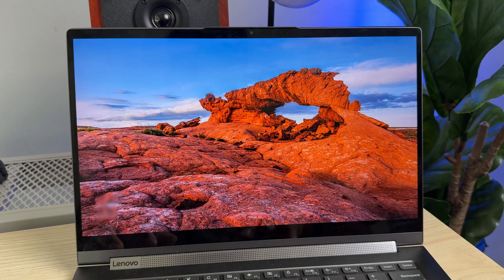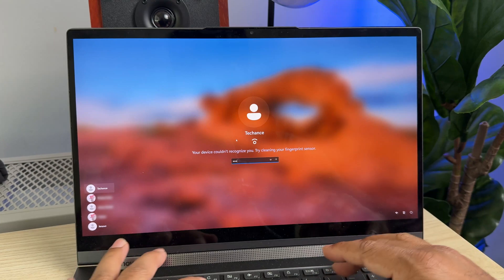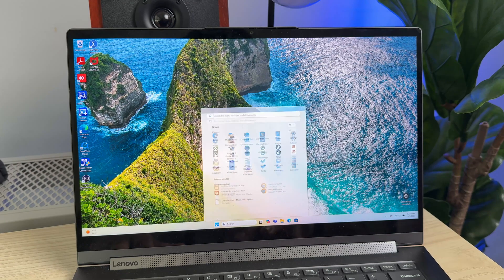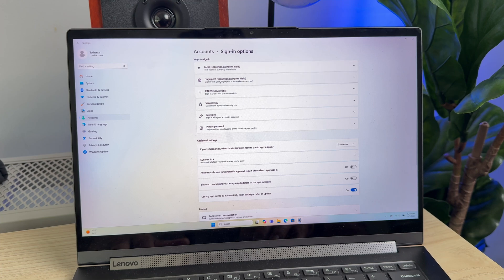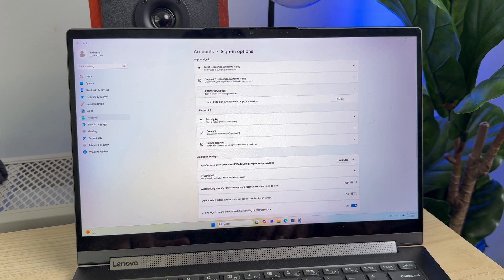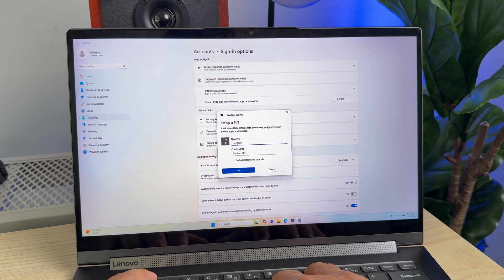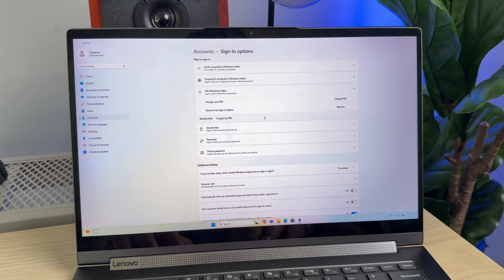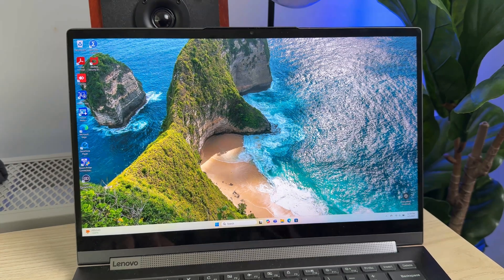How to Set up Login Pin on Windows 11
Tired of typing long passwords every time you log into your PC? Learn how to set up a quick and secure PIN login on Windows 11 in just a few easy steps! Perfect for beginners — no tech skills needed!

In this video, you’ll learn:
 • How to enable PIN login on Windows 11
 • Why PIN login is safer and faster than traditional passwords
 • Quick tips for customizing your Windows login experience

Watch till the end to make your login process smoother and more secure.